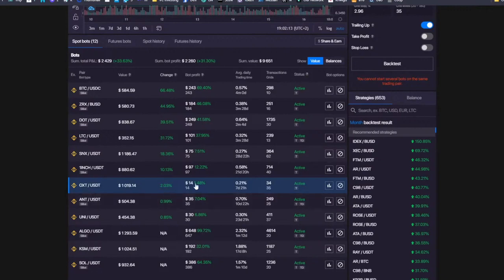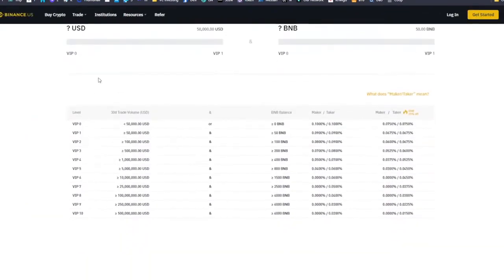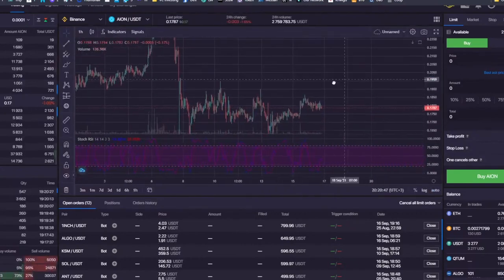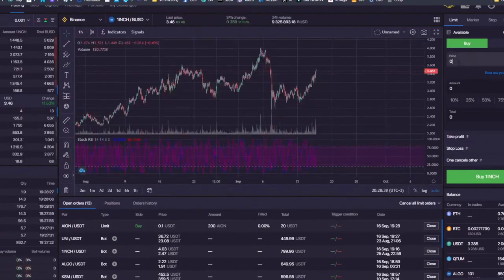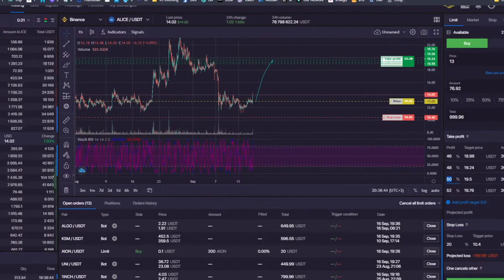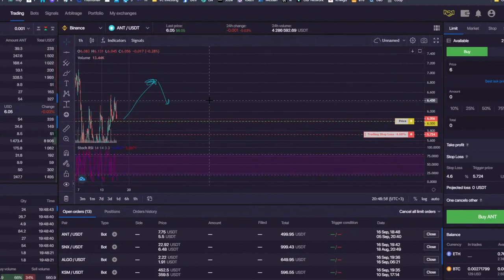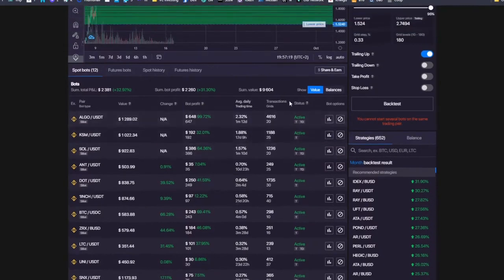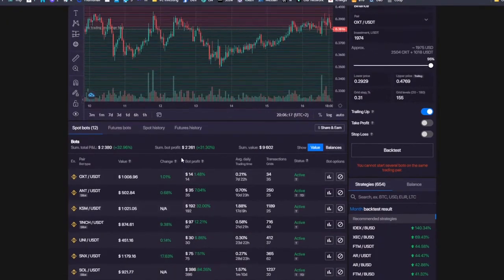Smart Trading Guide. Trading for Beginners & Advanced Users. Bitsgap bot.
Welcome to this video where we'll be showcasing Bitsgap - the ultimate platform for all your cryptocurrency trading needs. Whether you're a seasoned trader or just starting out, Bitsgap has everything you need to trade and manage your bitcoins and other cryptocurrencies.

With its intuitive and user-friendly interface, you can easily trade across multiple exchanges from one single platform, saving you time and effort. With real-time market data and advanced charting tools, you'll always have the information you need to make informed trading decisions.

Bitsgap also offers a powerful portfolio management system that helps you keep track of your investments and balances across all your exchanges. With a secure and encrypted platform, you can have peace of mind knowing that your funds are safe and secure.

So, whether you're looking to buy, sell, or simply manage your cryptocurrency investments, Bitsgap has everything you need to succeed. Try it out today and see the difference it can make in your trading journey!